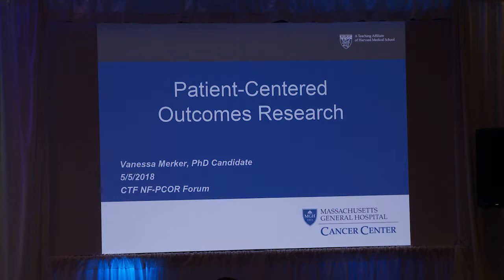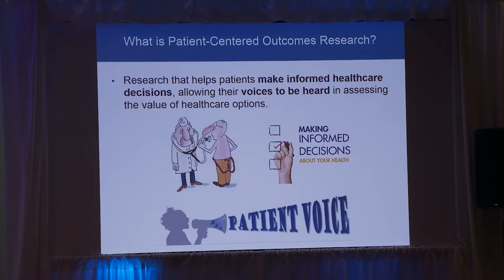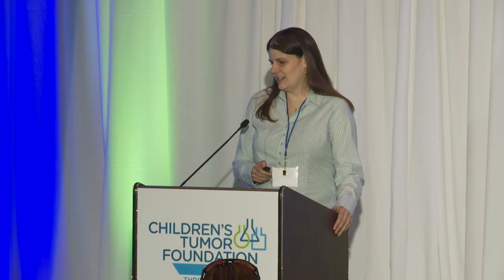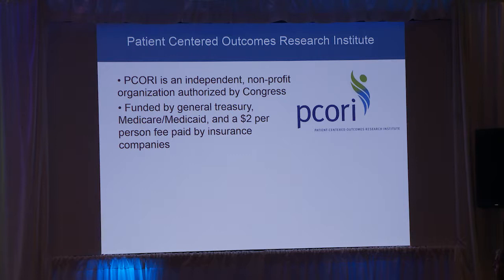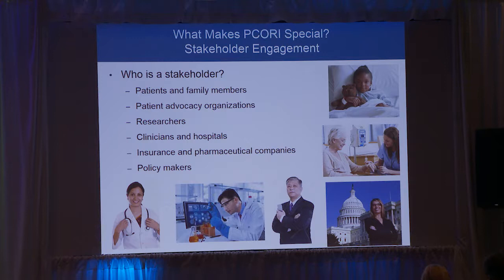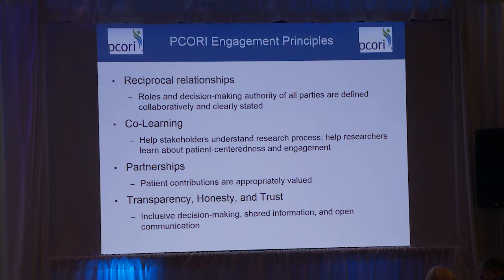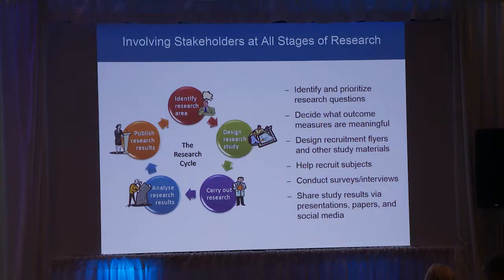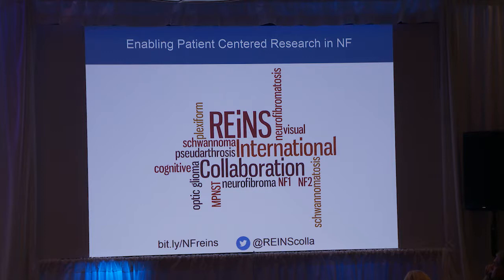About Patient Centered Outcomes Research (PCOR/PCORI)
Speaker: Vanessa Merker, BS, Massachusetts General Hospital.
This is an original presentation from the  Children's Tumor Foundation. 2018 NF Forum that took place in Atlanta, Georgia in May of 2018. The NF Forum allows those living with NF, and their families, to connect, support, and learn from each other while attending seminars on relevant topics pertaining to neurofibromatosis.
To enable closed captioning, click the CC button.

What is the Children's Tumor Foundation?
Children’s Tumor Foundation (CTF) began as the first grassroots organization solely dedicated to finding treatments for NF. Today, CTF is a highly recognized global nonprofit foundation, the leading force in the fight to end NF, and a model for other innovative research endeavors.